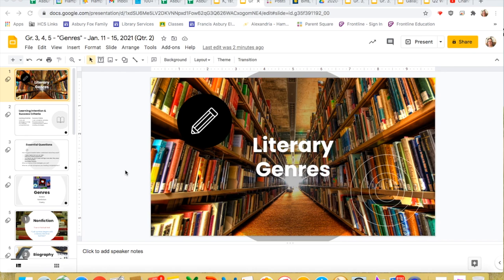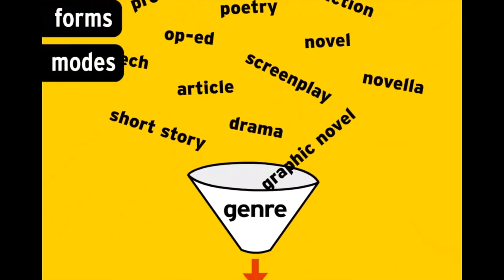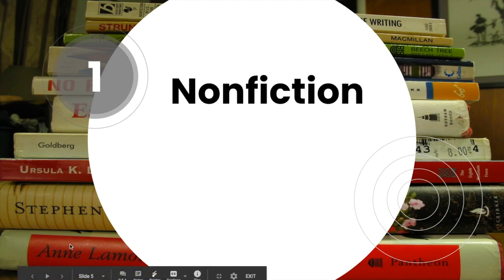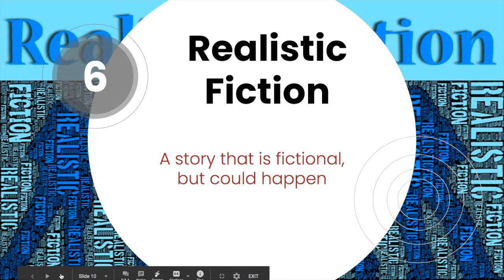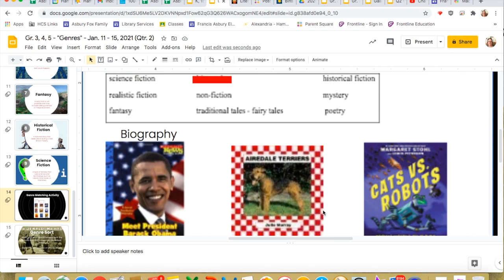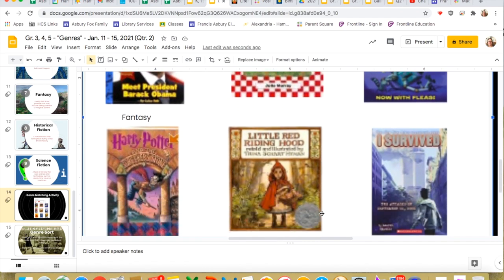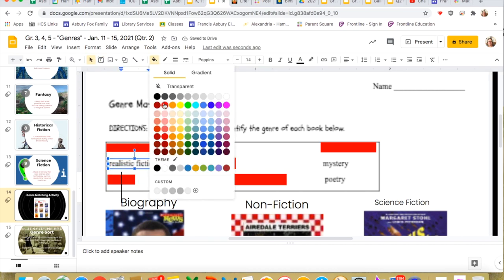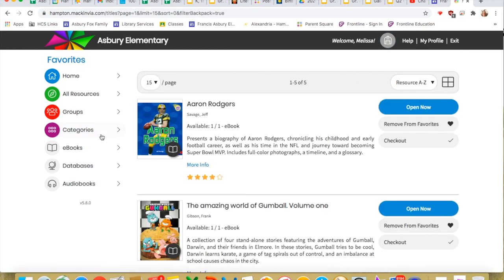3rd, 4th, 5th Grade - Genres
This video teaches and reviews Literary Genres with 3rd, 4th, 5th grade students.